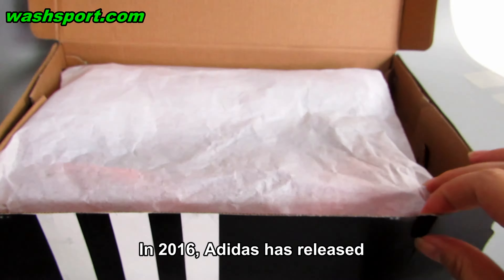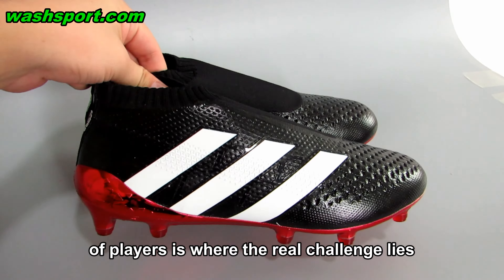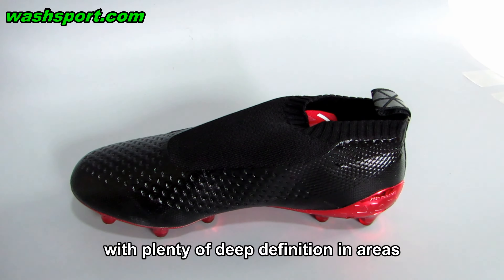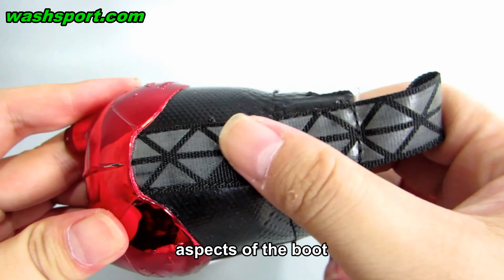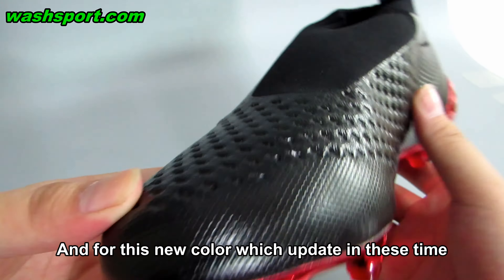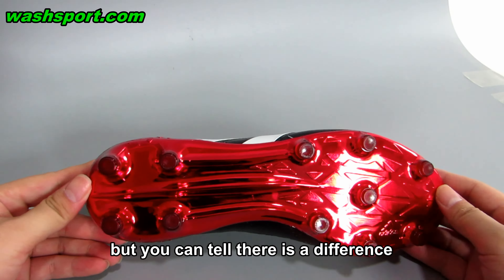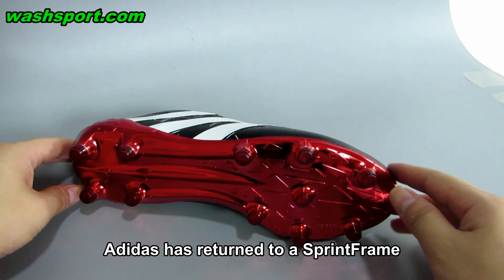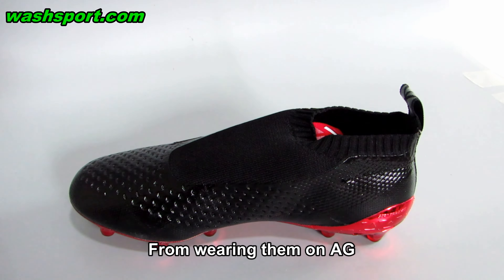NIKE MERCURIALX PROXIMO II TF - UNBOXING/REVIEW , Botas de Fútbol - CR7 SHOES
►See more Discount shoes Or Reviews, you can

The Nike MercurialX Proximo II Men's Turf Soccer Shoe features a lightweight, breathable upper and full-length cushioning for lockdown and comfort during play. Non-marking rubber treads offer durable traction on synthetic surfaces.